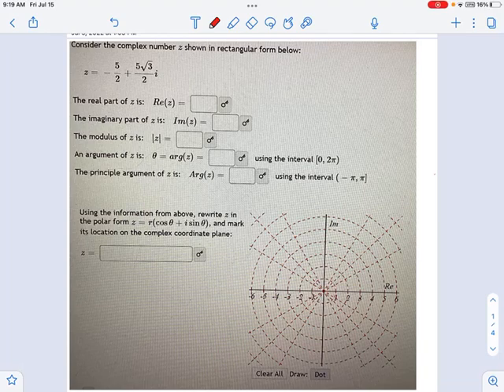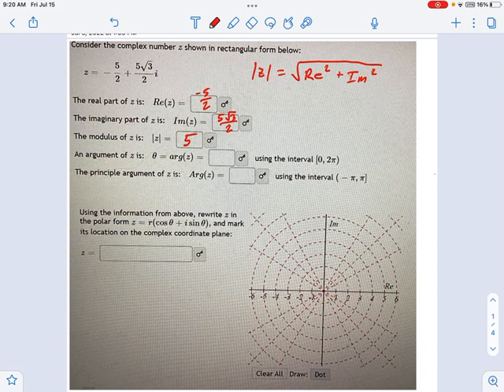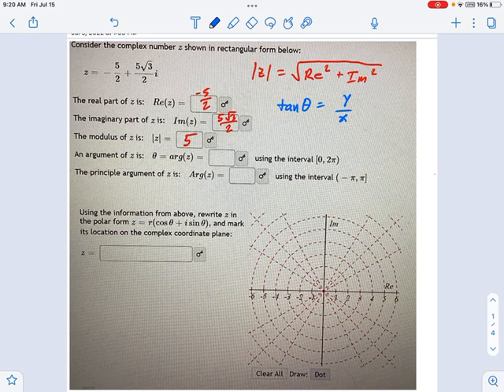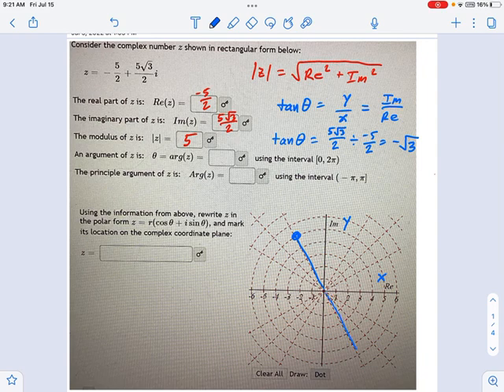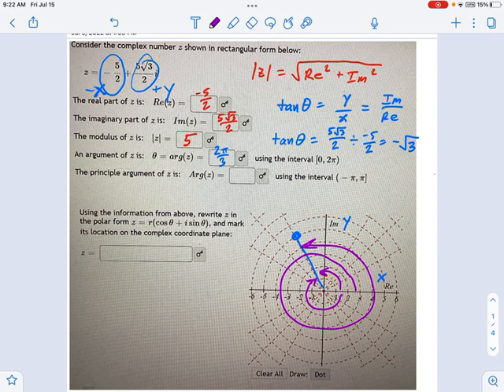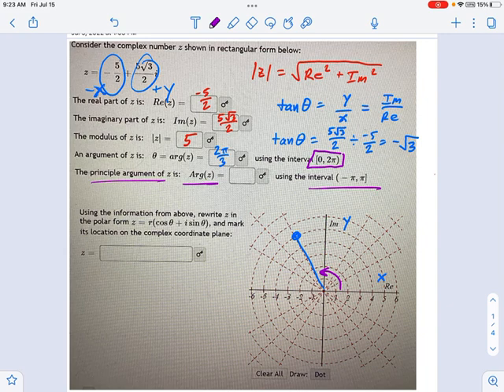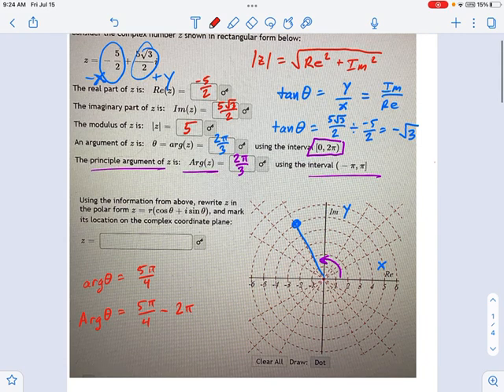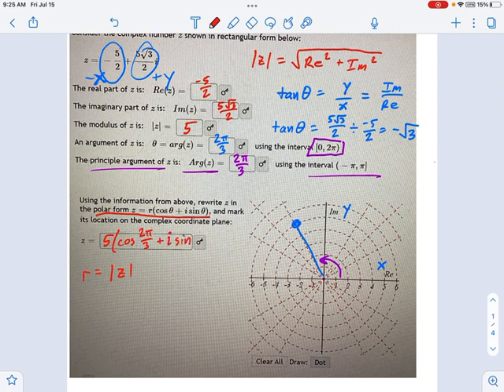SM3.12.34 — Graphing Complex Numbers in Polar Coordinates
Murphy Math --
Introduction to graphing complex numbers in polar coordinates.  Includes discussion of how to convert a complex number with both real and imaginary parts into polar form by finding the modulus and the argument.  Includes discussion of the argument and the principle argument of a complex number.  Example shown uses special angles from Unit Circle.